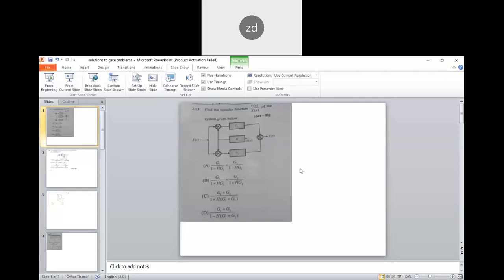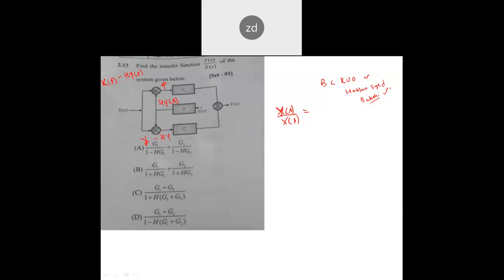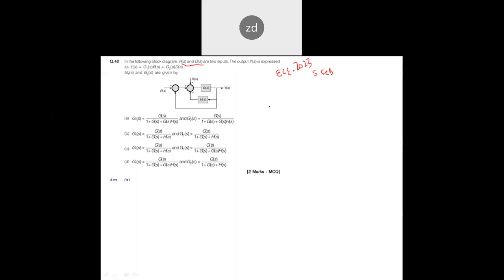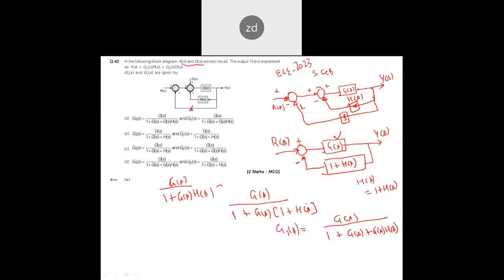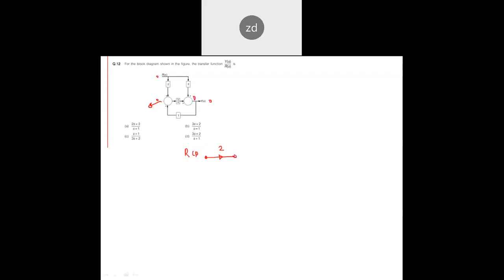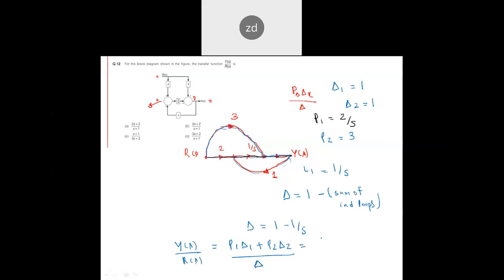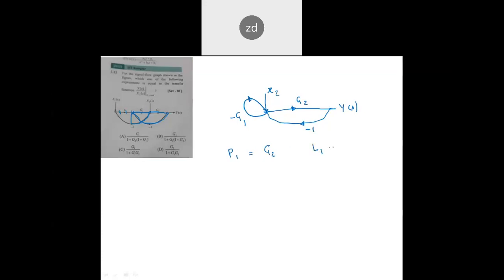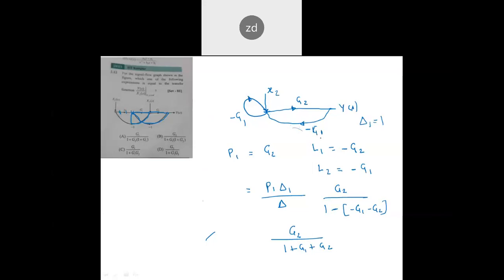lecture-4 [ECE ,EEE branch 2023 Gate exam problems on signal flowgraph and block diagram solved .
concept of signal flowgraph and block diagram are applied to solve competitive exam questions appeared in gate 2023 and 2022 and common gate questions.
It will help students to develop the concepts and boost their confidence provided they read from books and stop blindly following videos alone to get the concept